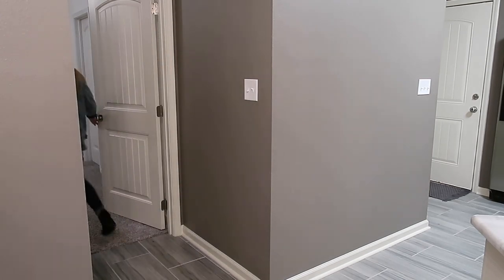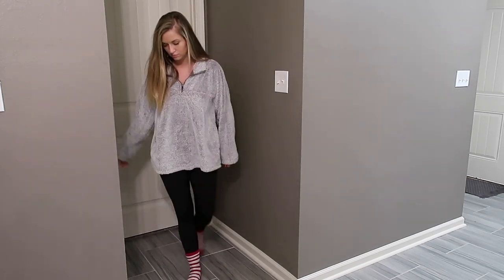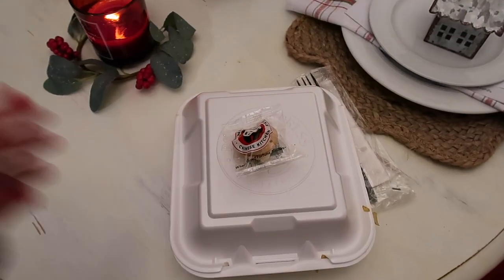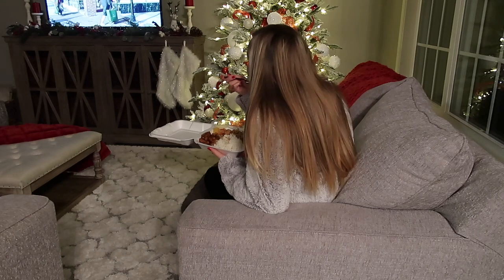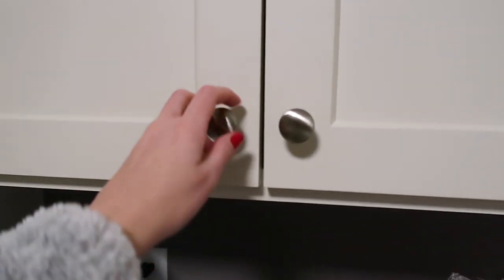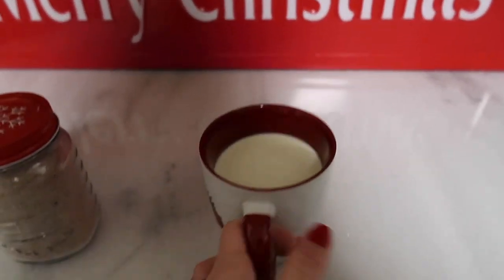RELAXING NIGHT ROUTINE | COZY AND PRODUCTIVE | CHRISTMAS DECOR 2020 | Lauren Yarbrough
Hey, y'all! This video is packed with lots of cozy Christmas things that I like to incorporate in my night routine during the Christmas season. Bubble baths, hot chocolate, and new recipes! I am not ready for Christmas to be over yet, so let's pretend it's not in one week!

EPSOM BUBBLE BATH